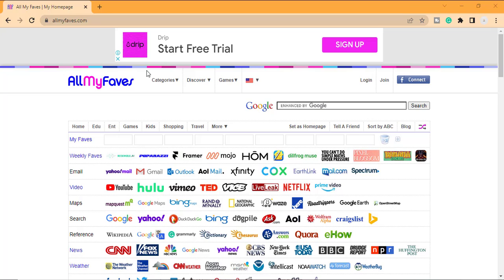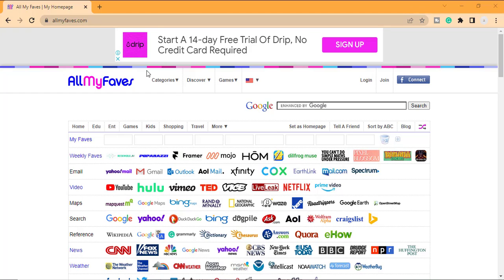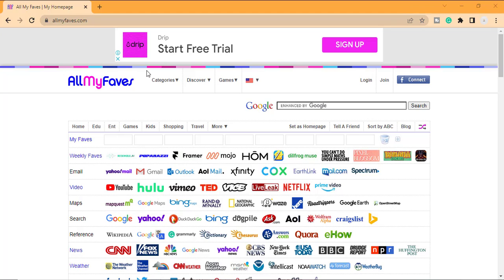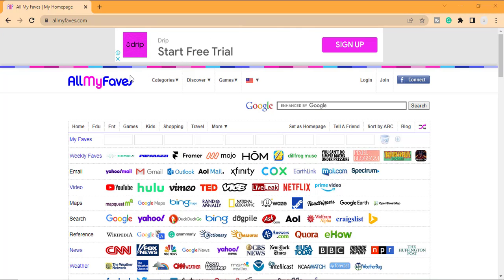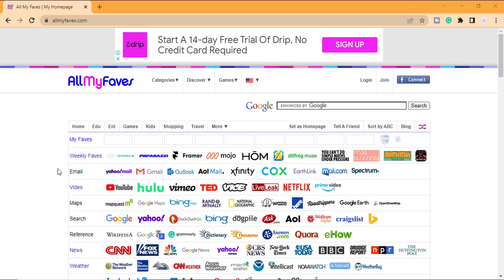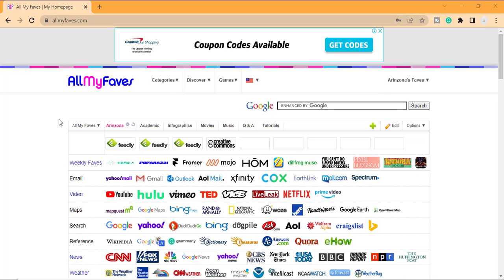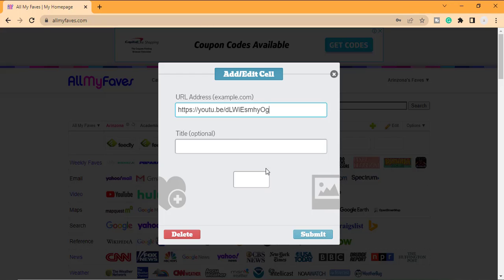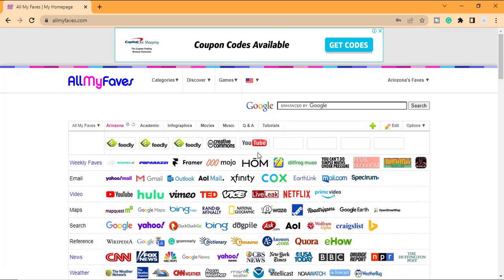How To Get Backlinks Indexed Fast (Quickly) in Google 2022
In this video, you will learn how to get your backlinks indexed in minutes using this simple method.